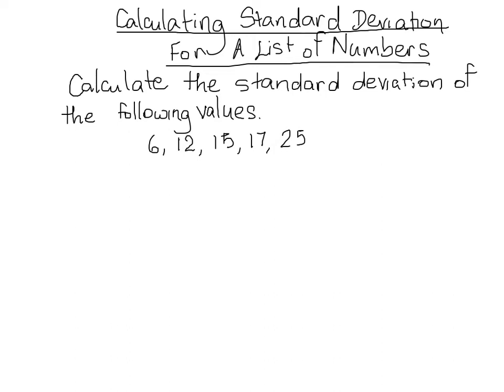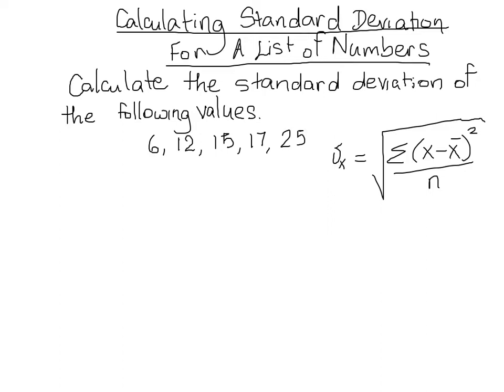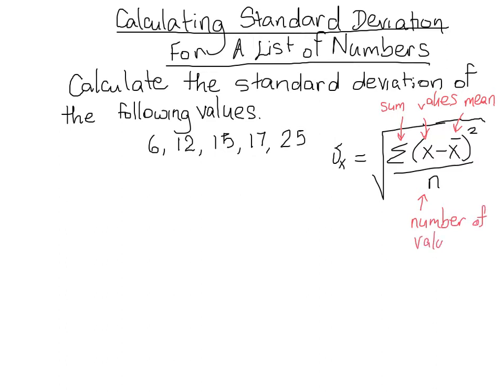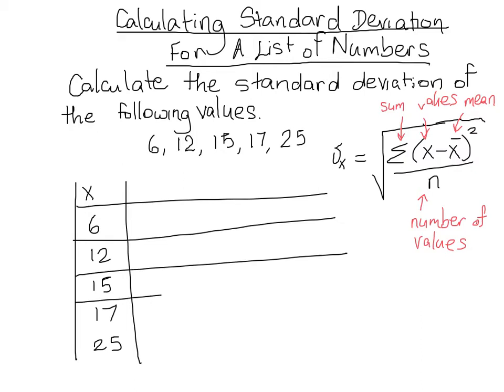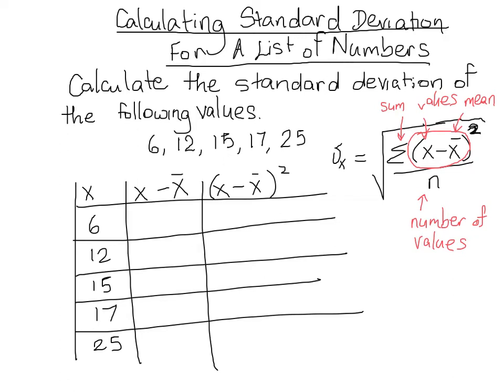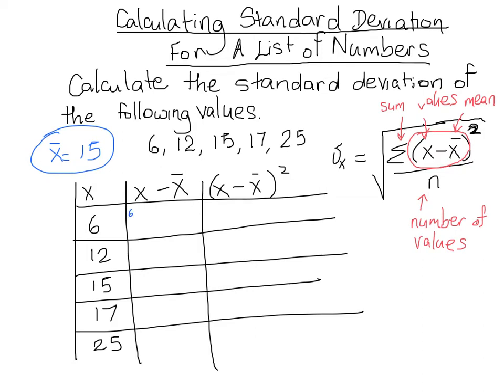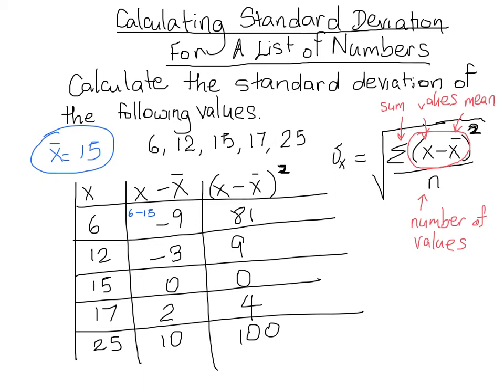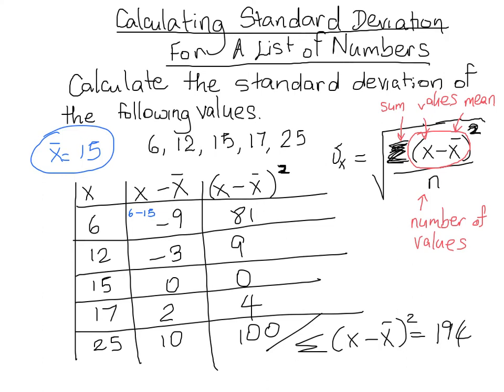Calculating Standard Deviation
Calculating standard Deviation for a list Using the Standard Deviation Formula